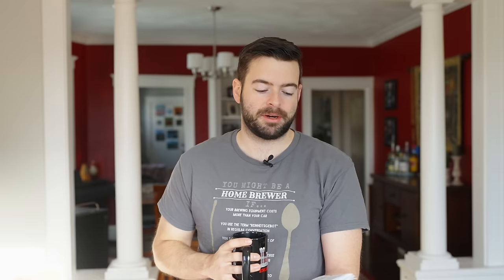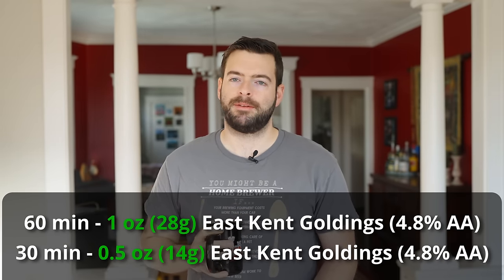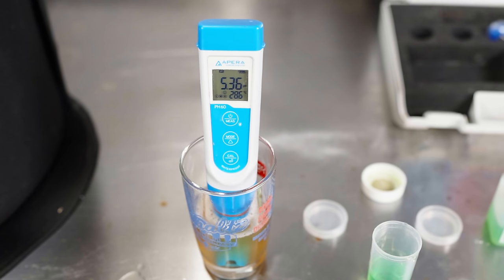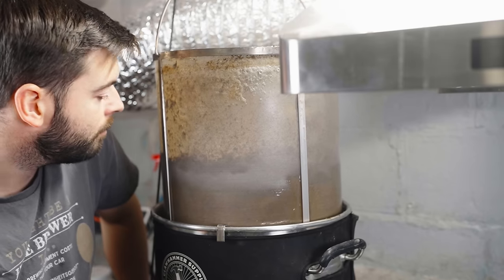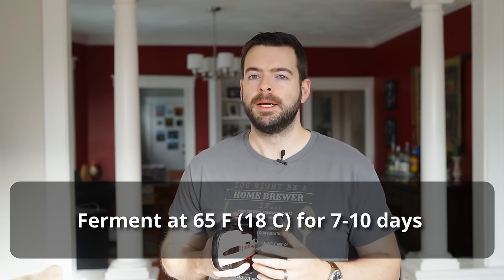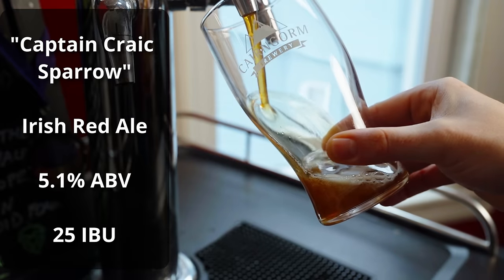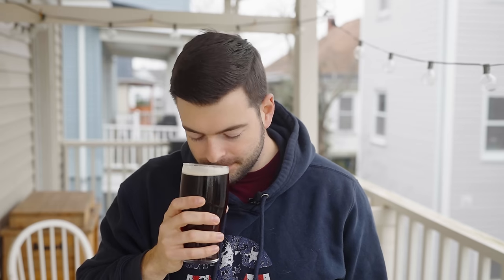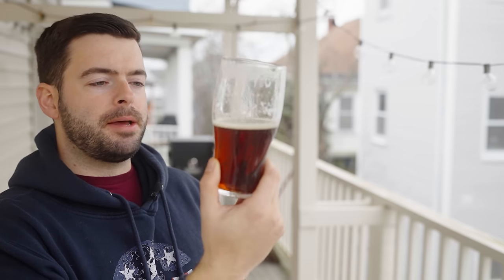My BEST IRISH RED ALE Recipe Yet! (Award Winning)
This is easily my best iteration of the classic Irish Red Ale yet! Ready in just about a week, this authentic representation not only absolutely nailed the color, but also was an absolutely delicious take on the style and did not last long on tap! UPDATE: This beer went on to compete in the final round of the National Homebrew Competition and brought back a bronze medal in the Mini-Best of Show for my regionals!

Recipe for 5 gallons, your efficiency may vary:

"Captain Craic Sparrow"

5.1% ABV          25 IBU

8 lb Briess Ashburne Mild Malt (81.0%)
1 lb Flaked Maize (10.1%)
0.75 lb Simpsons English Medium Crystal Malt (7.6%)
2-3 oz Roasted Barley (1.3%)

Add to 8 gal (30 L) spring water: 3g Gypsum, 5g Epsom, 6g CaCl2, 4g Baking Soda

60 min boil
60 min - 1 oz (28g) East Kent Goldings (4.8% AA)
30 min - 1/2 oz (14g) East Kent Goldings (4.8% AA)

OG: 1.052

Yeast: 1L starter of Imperial A10 Darkness

Ferment pitching at 65 F (18 C), and ferment for 7-10 days

FG: 1.012
0:00 Intro and welcome
0:28 Beer description and approach
2:47 Recipe
8:05 Brew day
11:48 Fermentation plan
15:56 Fermentation follow-up
16:39 Pour and tasting notes
23:00 Potential improvements